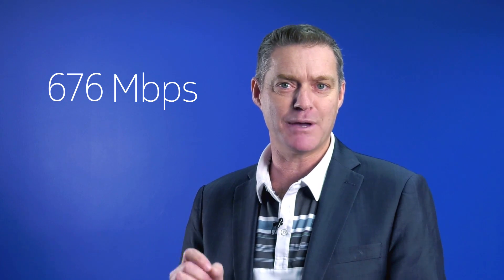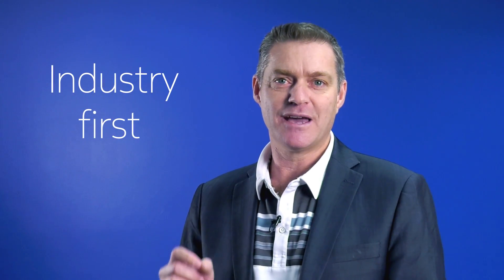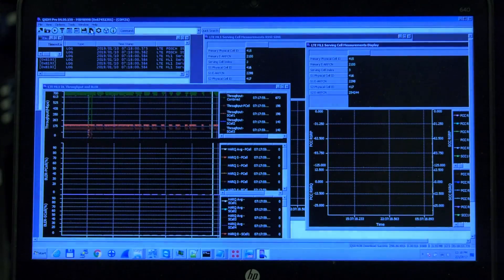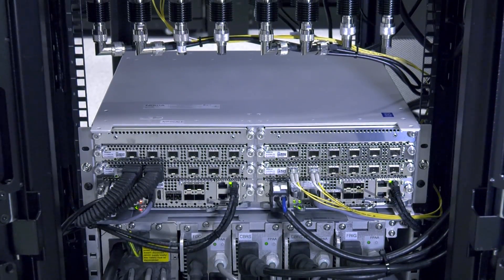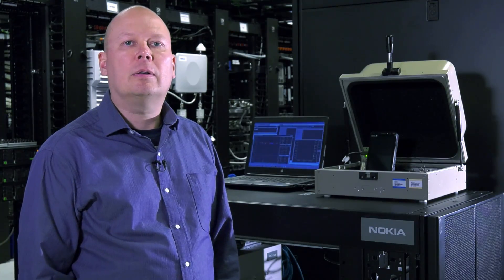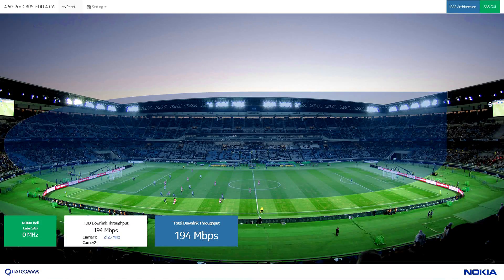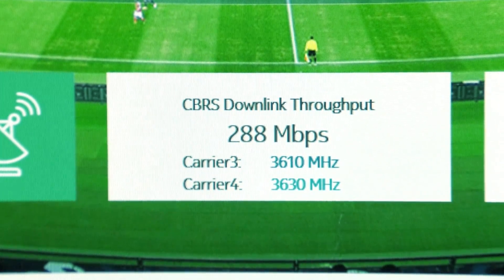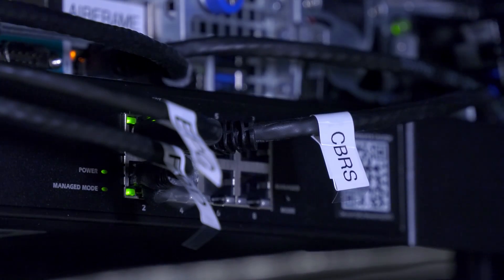Getting closer to 1Gbps using CBRS – industry first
Find out how enterprises and operators can deploy Nokia CBRS networks in order to provide unique new services without the need to purchase spectrum.